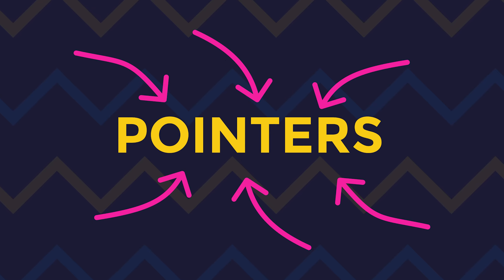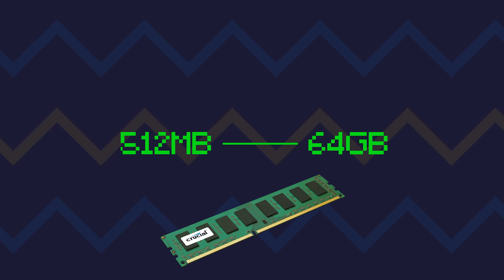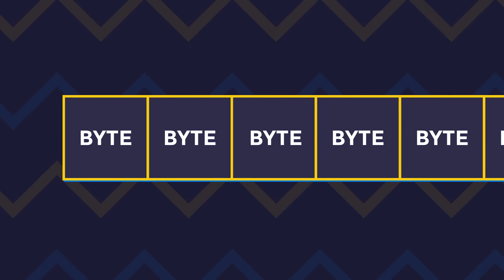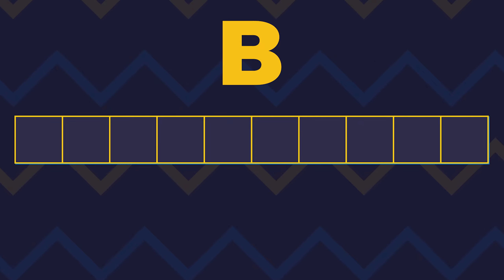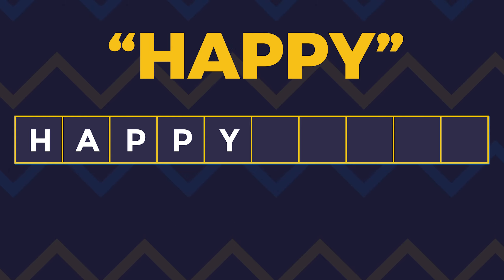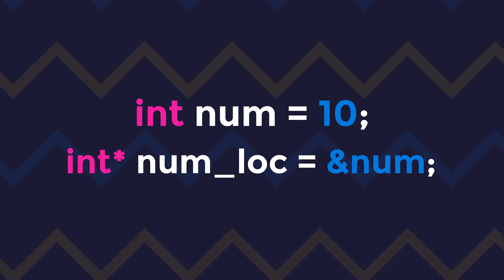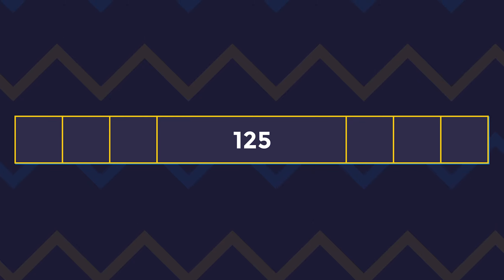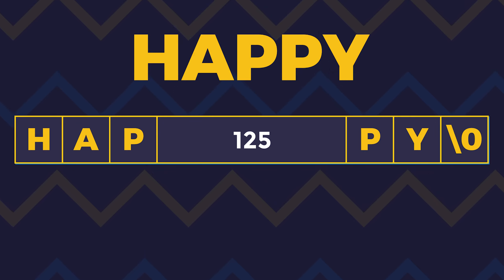Computer Science - Pointers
Welcome back to another computer science video. In this video I am talking about pointers in programming and how we use the,